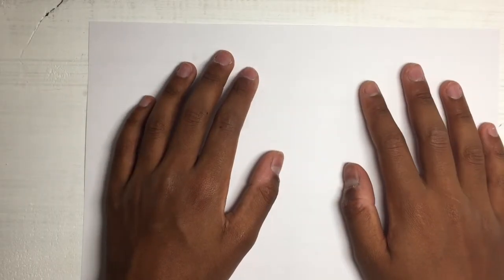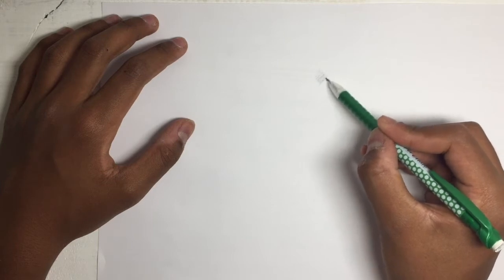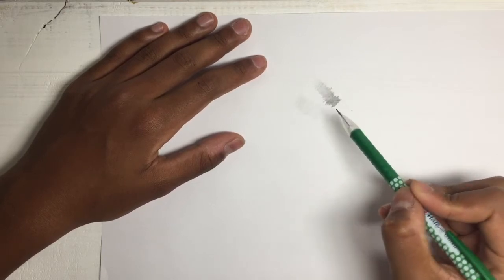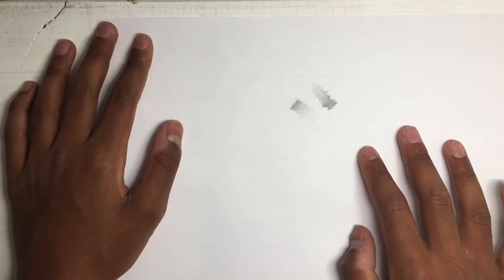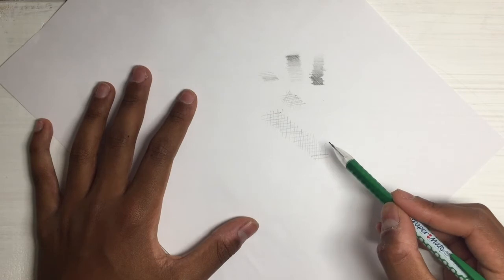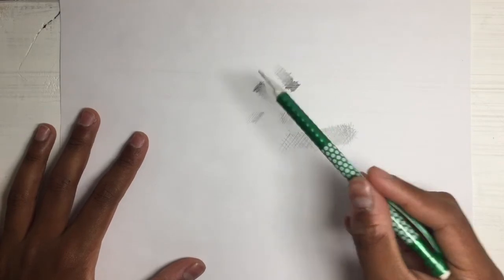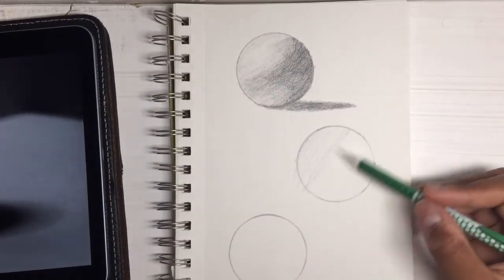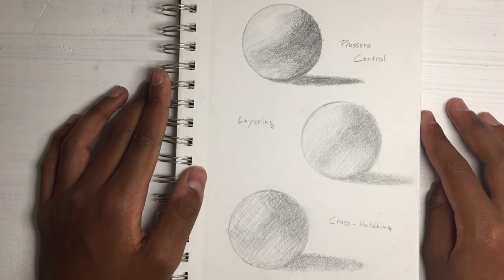How to shade in 3 ways for beginners EASY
In this video, I show you how to shade in three ways: Pressure, Layering, and Cross-Hatching. We then use these techniques to shade 3 spheres. This method is really easy, and can be mastered with moderate practice.